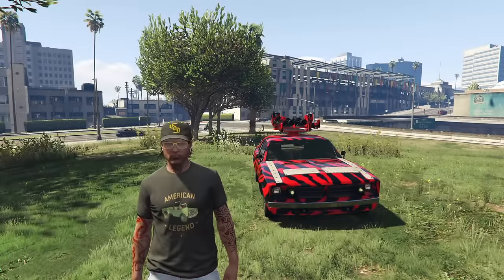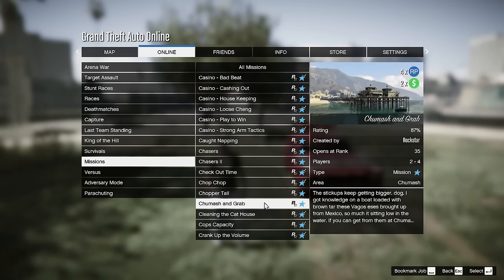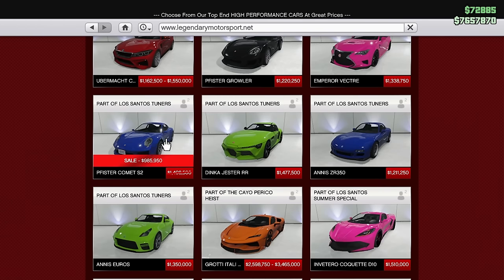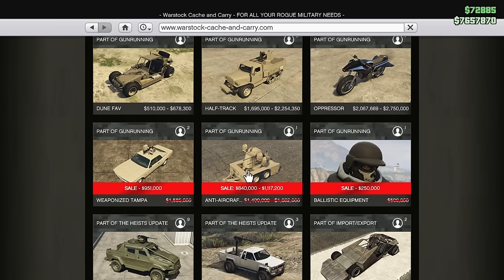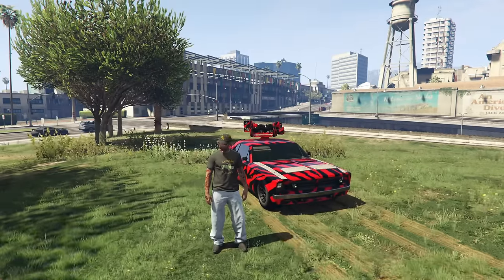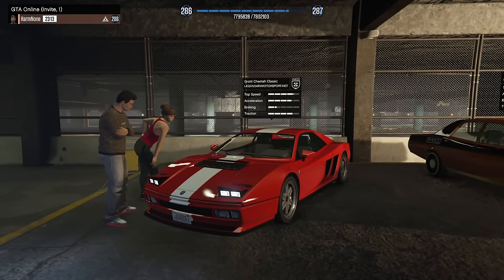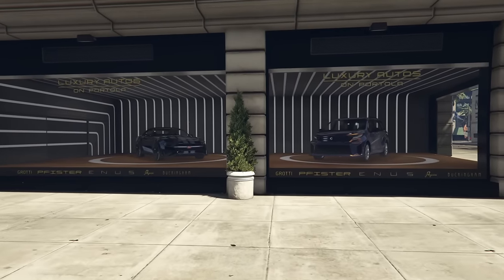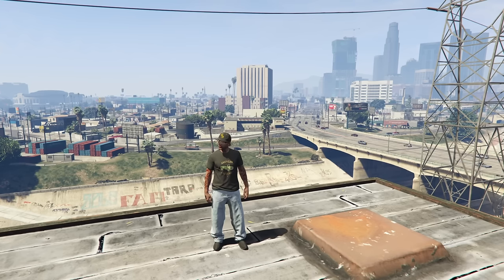What To Buy & What To Avoid This Week In GTA Online!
Today I go over what you should consider buying and avoiding this week in GTA Online!

BTD5 - Main Theme